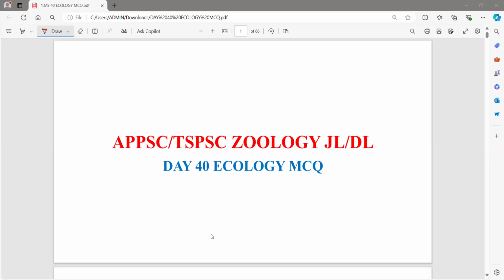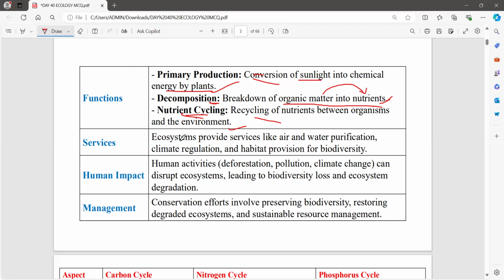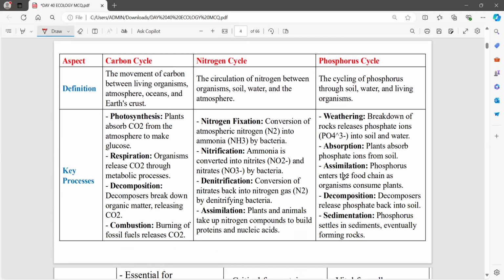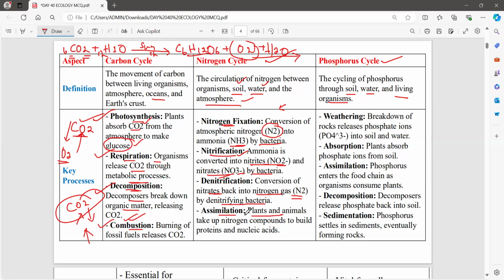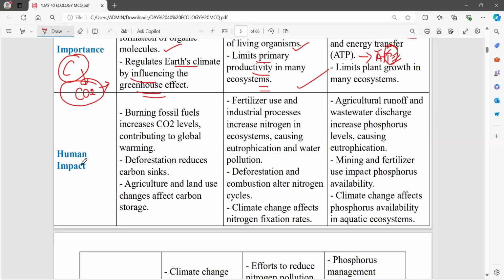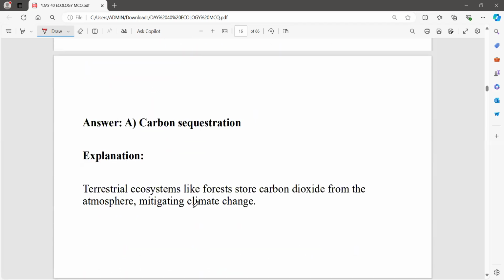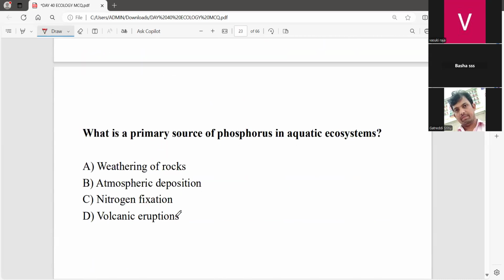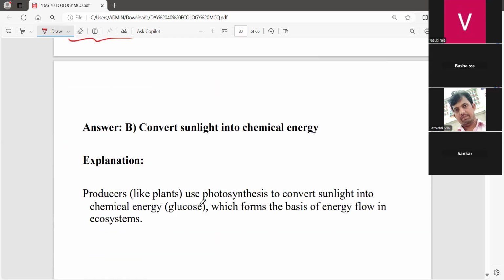"DAY 34 (Part 29) ECOLOGY MCQ Revealed - Must Watch! ecology MCQ Demystified!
Dive into DAY 34 (Part 29) ECOLOGY MCQ Revealed - Must Watch! In this video, we break down the most crucial ecology multiple-choice questions (MCQs) for day 34, part 29 of our comprehensive series. Whether you're prepping for exams or just brushing up on your ecology knowledge, this video will provide you with expert insights, detailed explanations, and helpful tips to master these MCQs.

Join us as we uncover the secrets behind each question, making learning engaging and straightforward. Don't miss out on this valuable resource that can boost your understanding and performance.

👉 Have Any Queries? Ask Us.